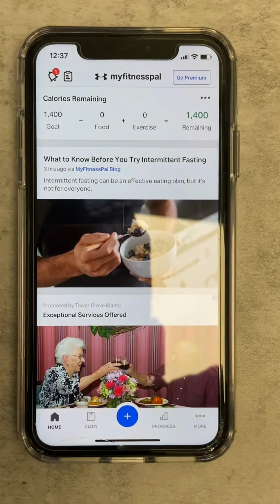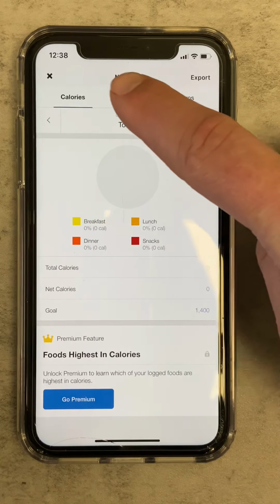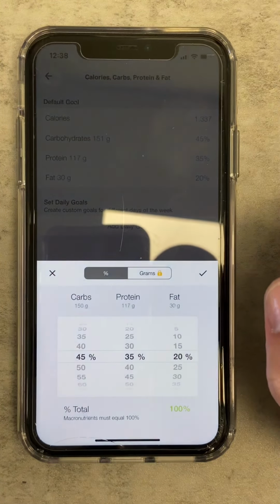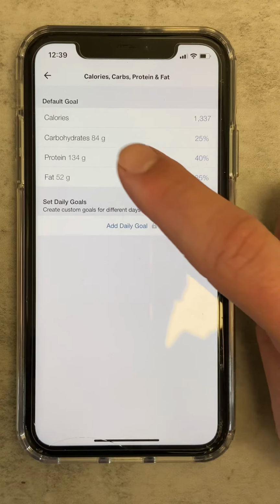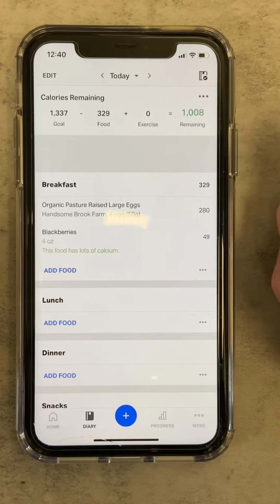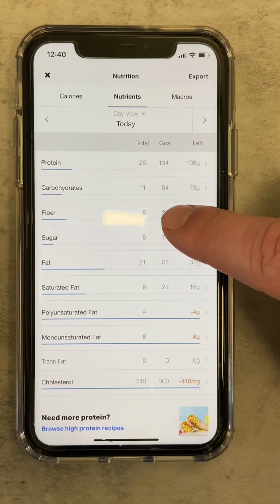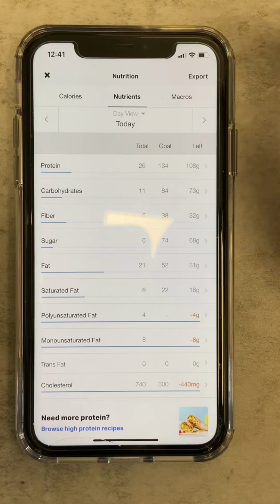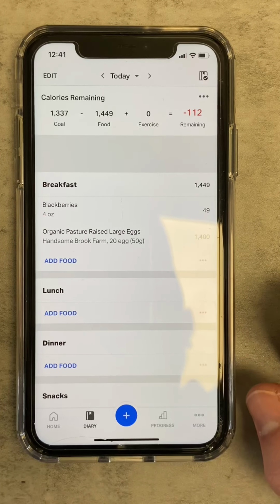#2 Changing calories/macros in MyFitness Pal